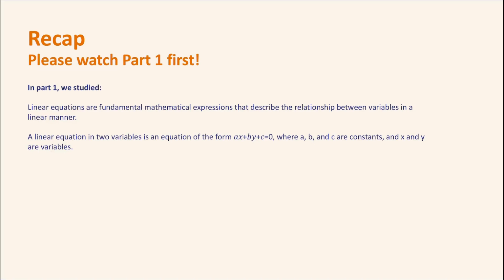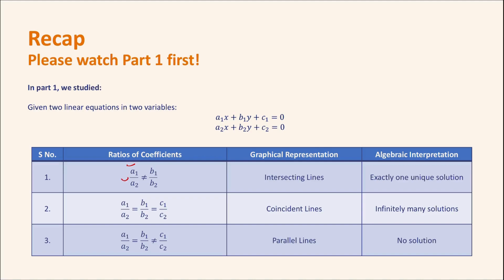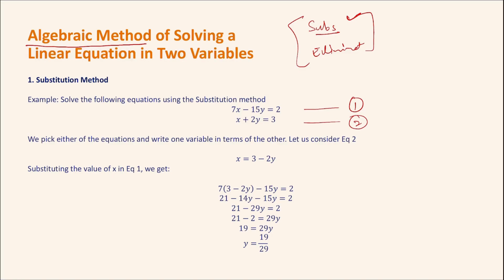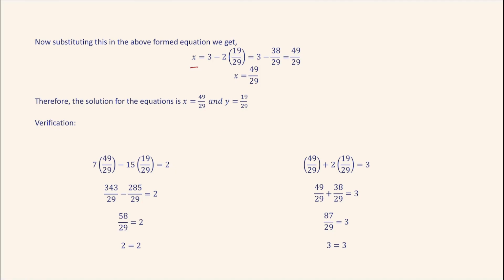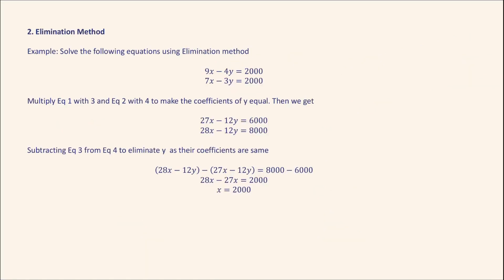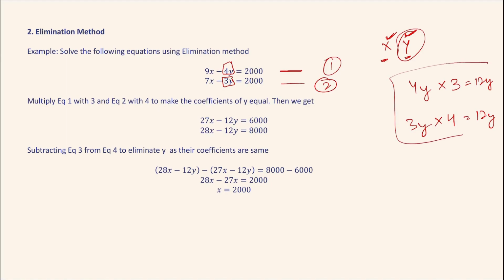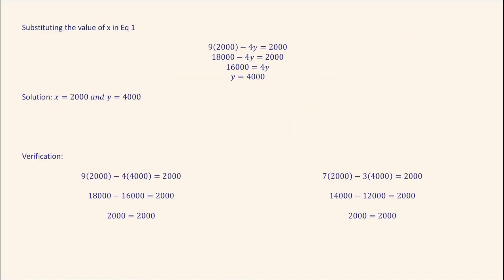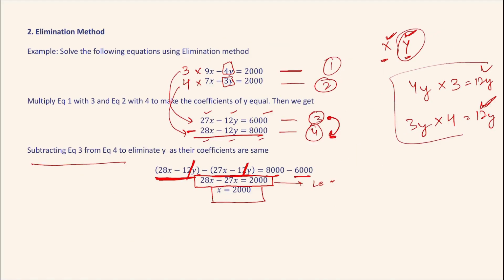Linear Equations in Two Variables | Part 2 | Class 10 Mathematics | Study with Chegg India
Welcome to Chegg - your trusted destination for top-notch academic assistance. In this comprehensive Class 10 Mathematics video, our Math expert teaches you and breaks down the chapter "Linear Equations", aligned with the Indian curriculum of Class 10. 📚

🧮 Linear Equations in Two Variables, Simplified:
Struggling to grasp the fundamentals of Linear Equations in Two Variables? Don't worry! Our expert educator will guide you through every step, making sure you understand equations, coefficients, ratios between the coefficients of each equation, the graphical and Algebraic Method
of solving equations, and more. Get ready to ace your board exams! 📈

🔥 Key Topics Covered:
• Solving a Pair of Linear Equations in Two Variables
• Graphical Method of Solving Linear Equations in Two Variables
• Algebraic Method of Solving Linear Equations in Two Variables
• Intersecting Lines & A Unique Solution
• Parallel Lines & No Solutions
• Coincident Lines & Infinite Solutions
• Consistent Pair of Linear Equations in Two Variables
• Inconsistent Pair of Linear Equations in Two Variables
• Dependent Pair of Linear Equations in Two Variables
• Ratios of Coefficients of a Pair of Linear Equations in Two Variables
• Graphical Representation of Ratios of Coefficients
• Algebraic Interpretation of Ratios of Coefficients
• Substitution Method of Solving Linear Equations in Two Variables
• Elimination Method of Solving Linear Equations in Two Variables
• Verification of Solution of Linear Equations in Two Variables